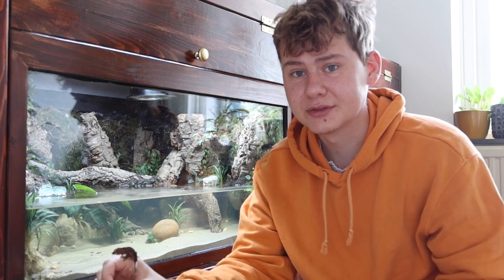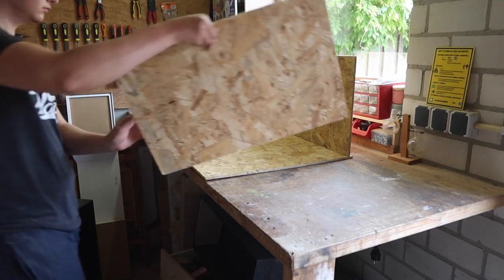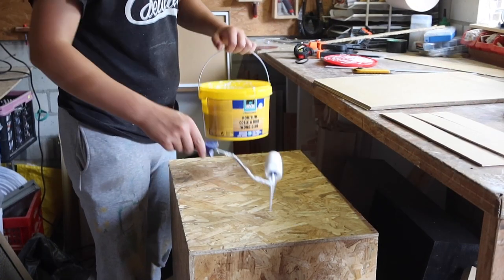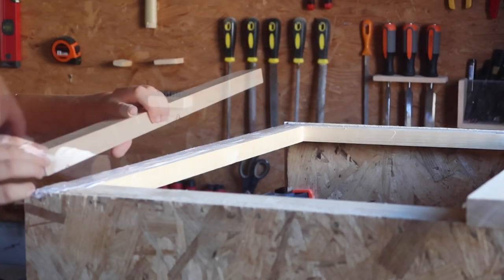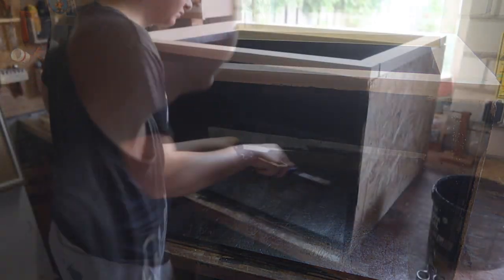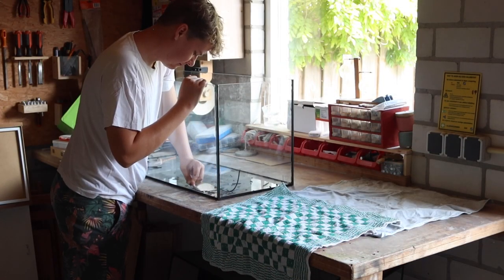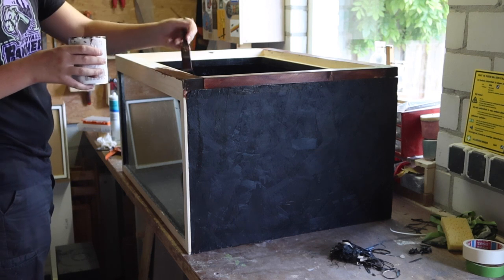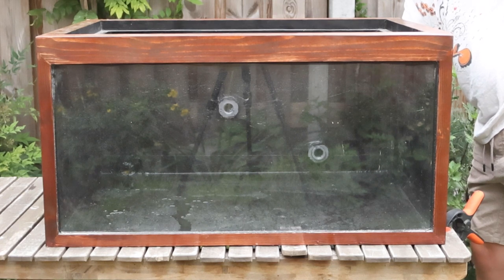How To Build The Ultimate Plywood Aquarium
How to build a beautiful aquarium from scratch!
In this video, I will be teaching you how to build an aquarium from scratch! I will be using this one as a paludarium, but you can just as easily use it as an aquarium or terrarium! Enjoy the video and let me know if you have any questions.

00:00 - Intro
00:43 - Sketch
01:23 - First layer
03:16 - Second layer
04:36 - Waterproofing
05:25 - Building a frame
05:37 - Obtaining the glass
06:05 - Final test
06:30 - Final assembly
07:17 - Water test
07:29 - Painting
08:04 - Plumming
08:43 - Final watertest
08:59 - Outro